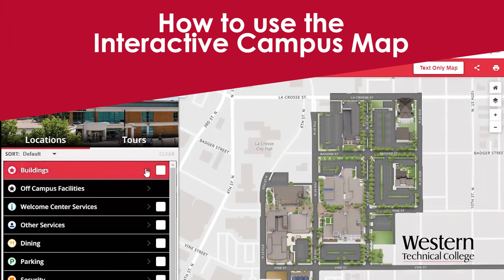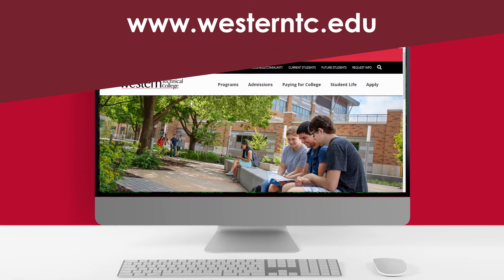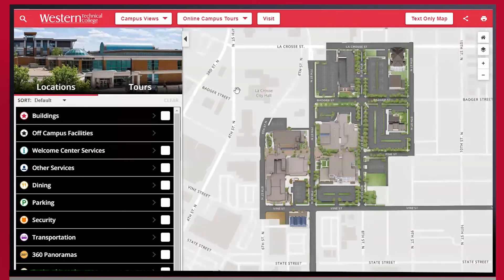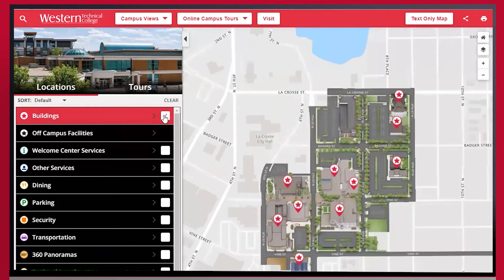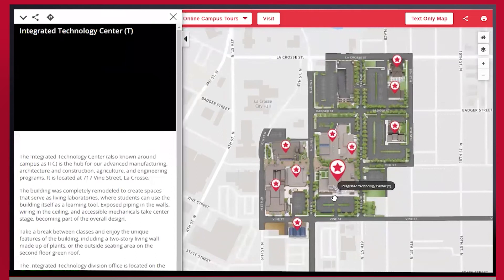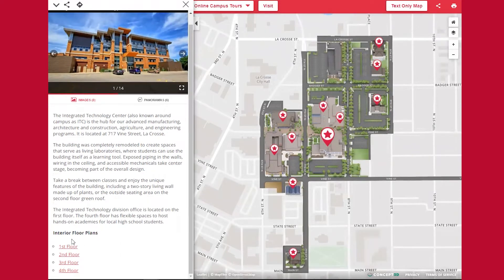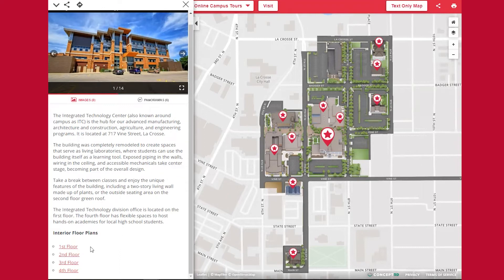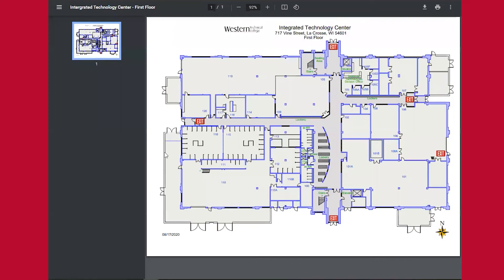How to use the Interactive Campus Map on Westerntc.edu